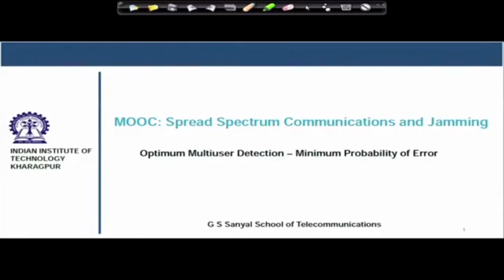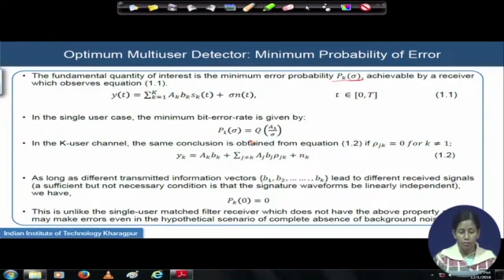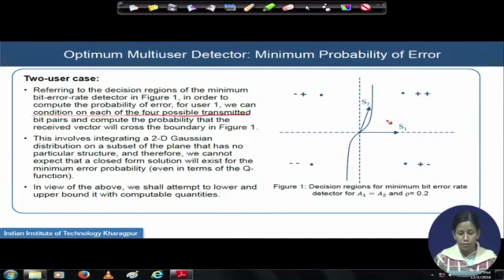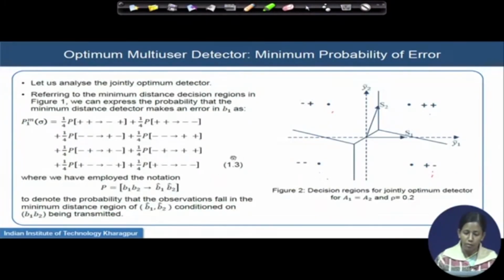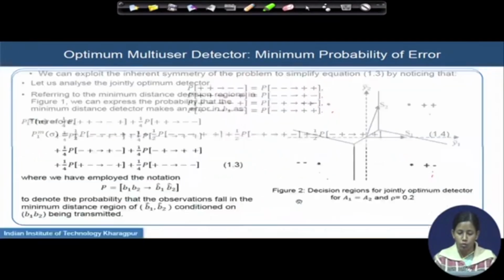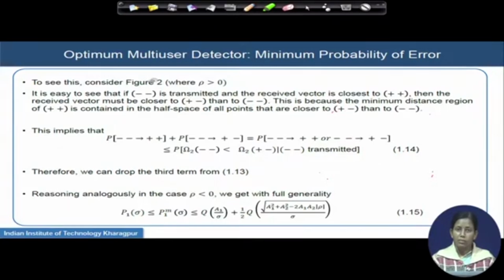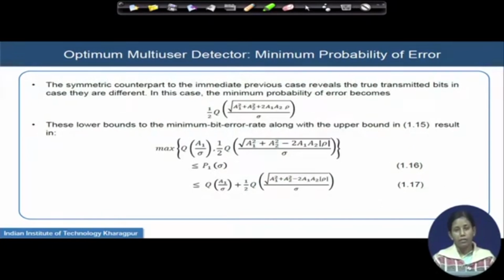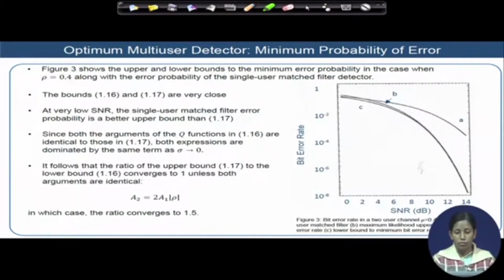MUD - Probability of Error